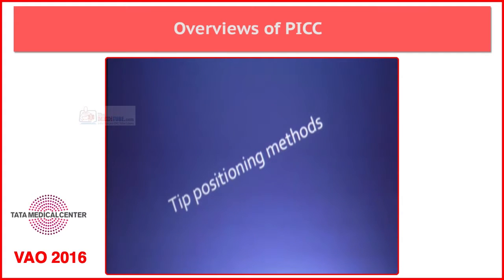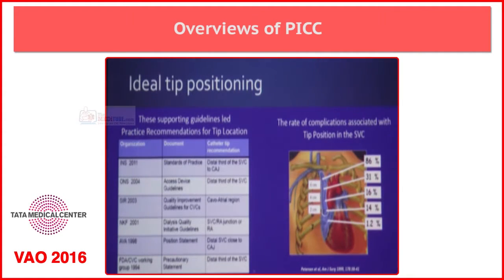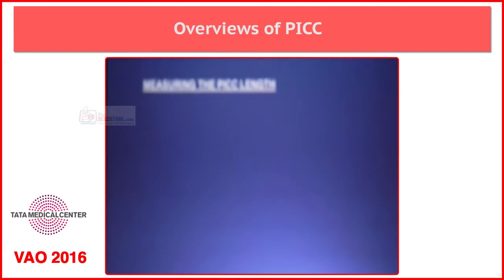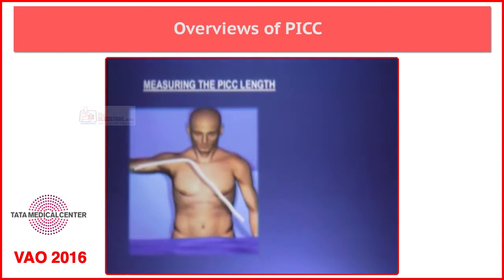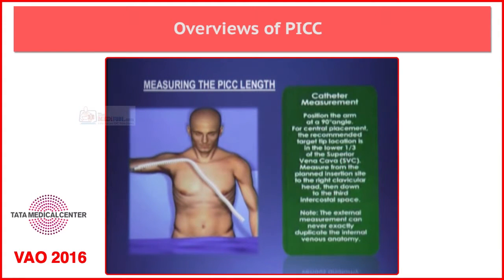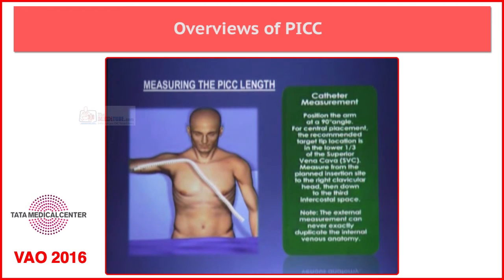T RD8 003